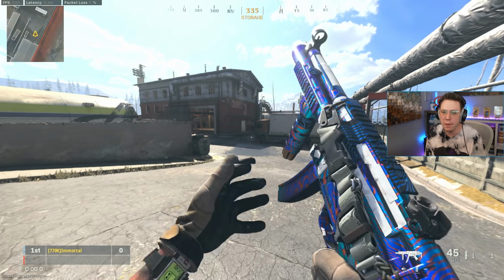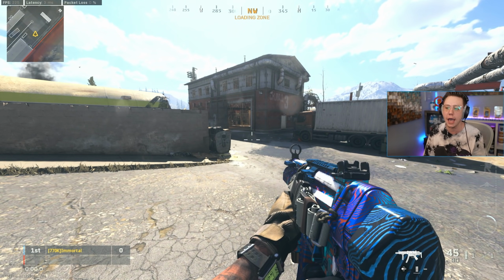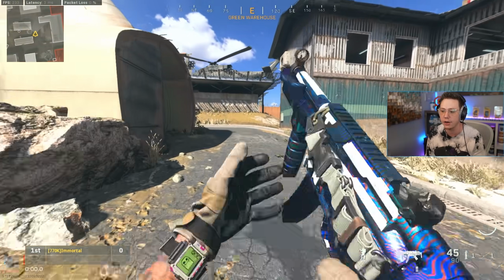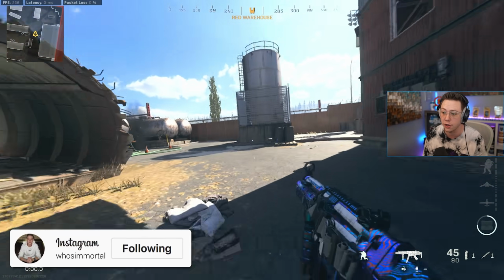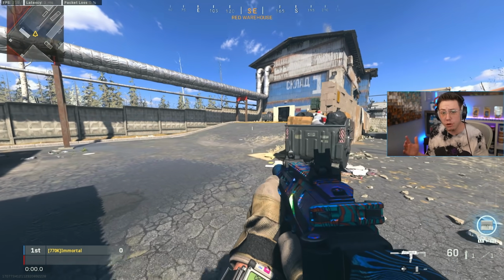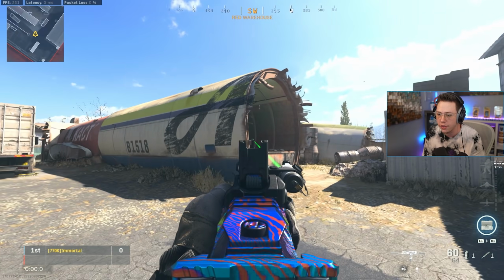Call Of Duty WARZONE: EVERY PLAYER NEEDS TO DO THIS... (Pro MOVEMENT Guide)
EVERY PLAYER in Call of Duty WARZONE Needs to do this...

Call Of Duty WARZONE: CHANGE YOUR SMG LOADOUT! This SMG Is BETTER Than You Think! (WARZONE Setups)

In this video, we're breaking down some TIPS and TRICKS to massively improve your Gameplay in Call of Duty WARZONE, specifically when it comes to Movement! Every player in COD WARZONE needs to be working on their Movement in game, like Slide cancelling, shouldering, and Bunny Hopping. This video explains the best tips for Movement in WARZONE!